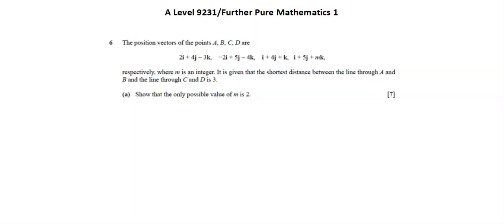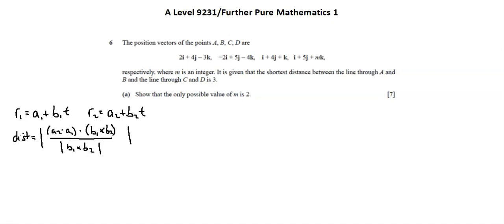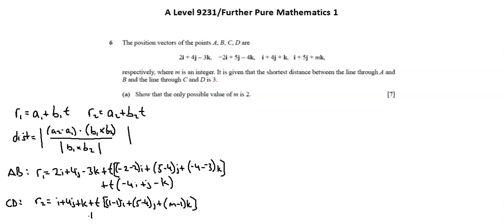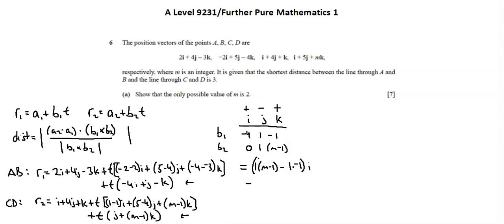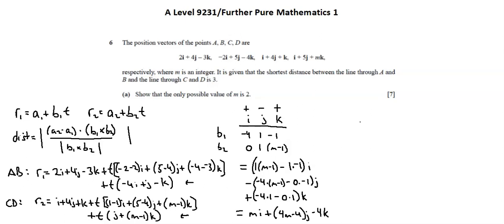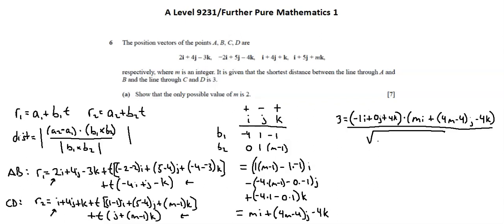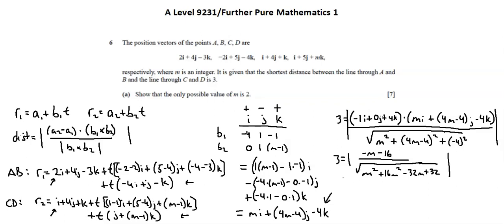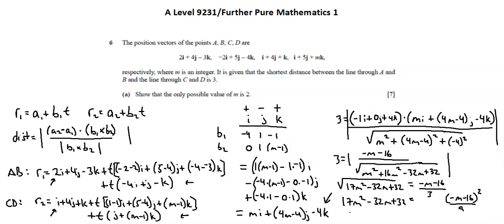A Level 9231 Further pure mathematics 1 specimen paper question 6a